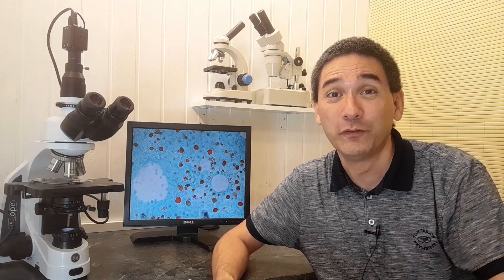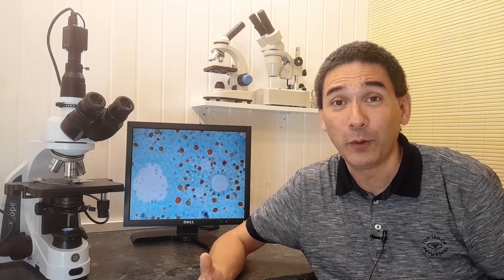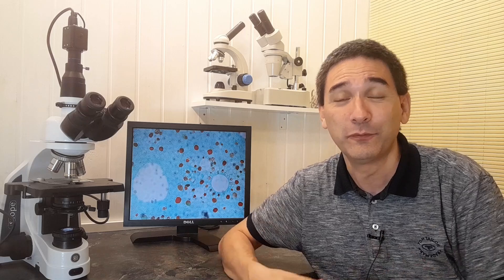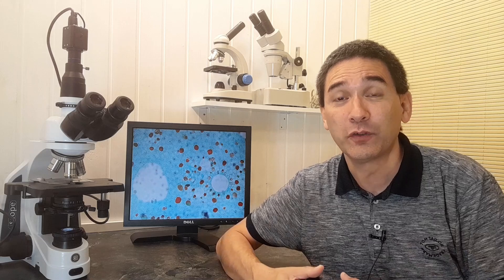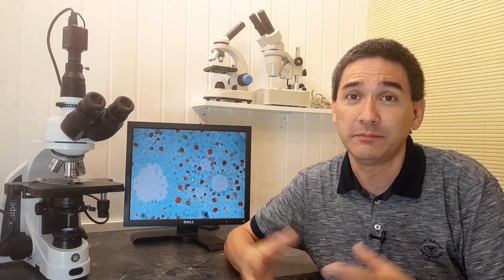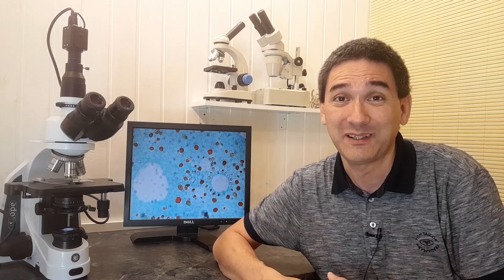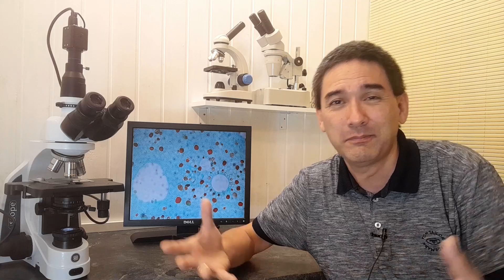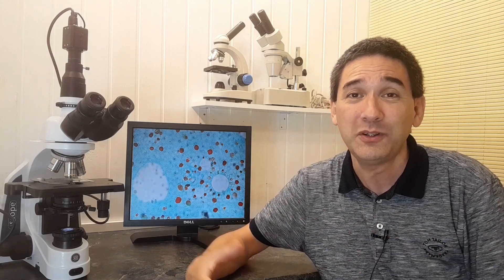Is Amateur Astronomiy more popular than Microscopy?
Both Amateur Astronomy and Microscopy are popular hobbies. Why are there more astronomy resources available?

SW200DL (introductory microscope)
Slides, Cover Glasses